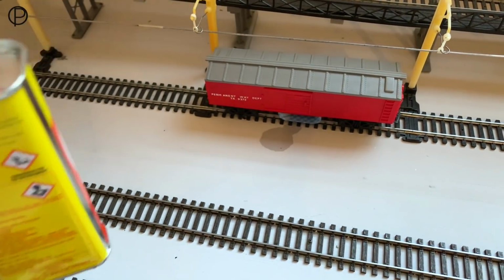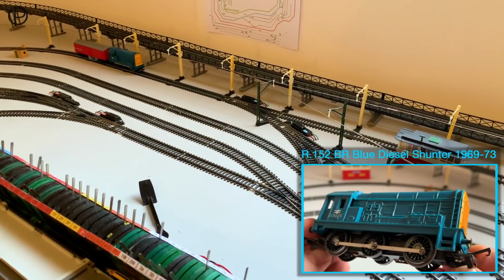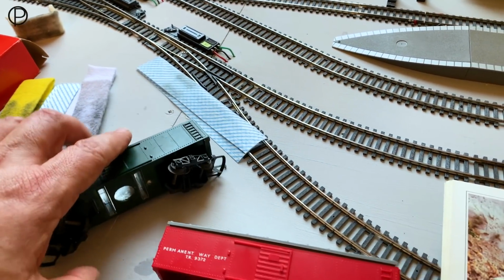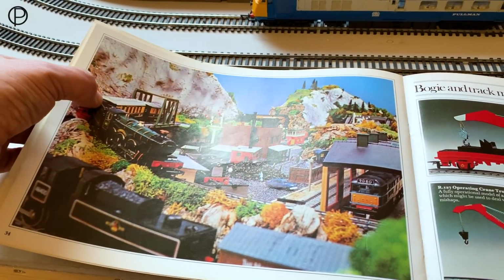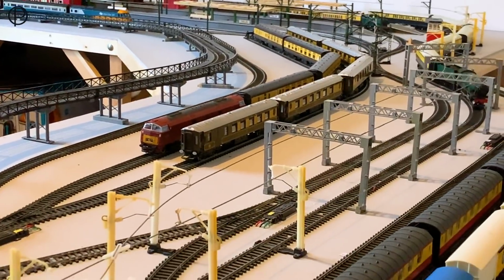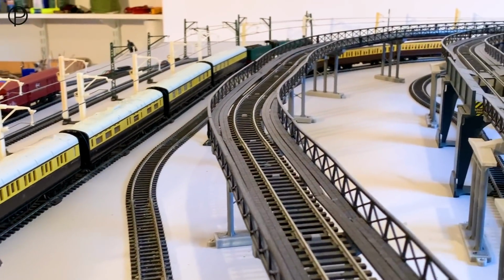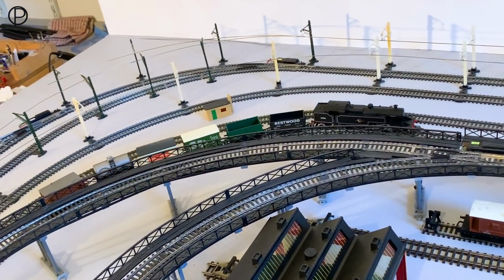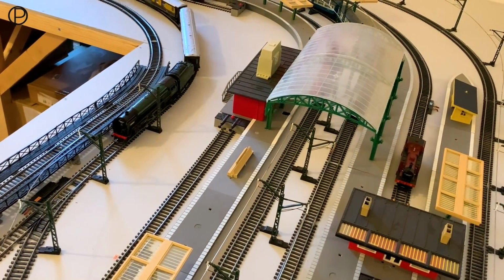Hornby Railways R.344 Track Cleaning Car with footage of the railway in action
Hornby Railways R.344 Track Cleaning Car (1961-76?) with footage of the railway in action over the last week.

I had thought I had a video showing an older Boxed Tri-ang Railways Track cleaning car with its original box of track cleaning fluid but seem not to be able to find it. So no link! I will try and dig out the item and show it in a later video. There are many ways of cleaning track and many products to chose from, the method and products used in the video are ones I have found work for me.